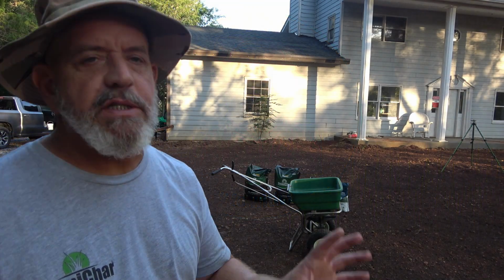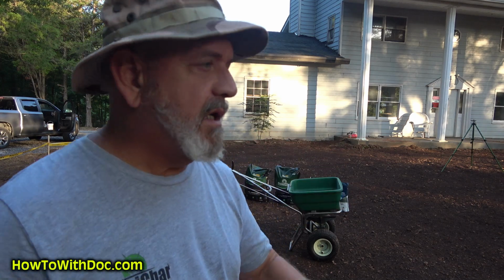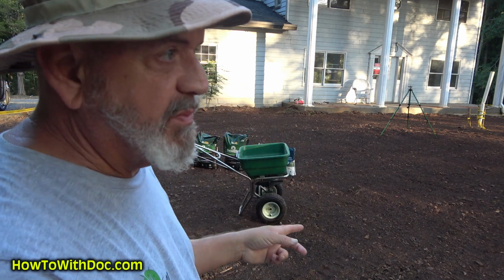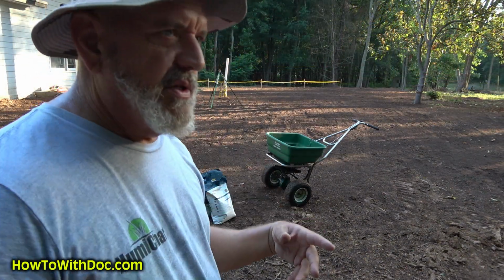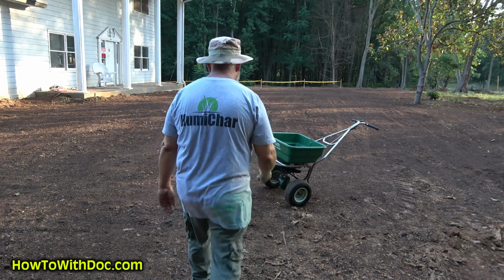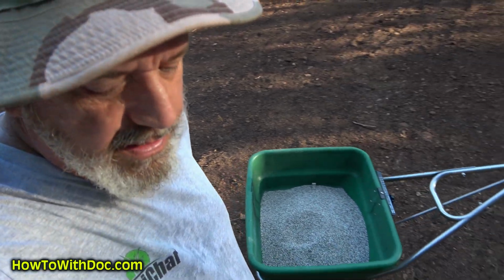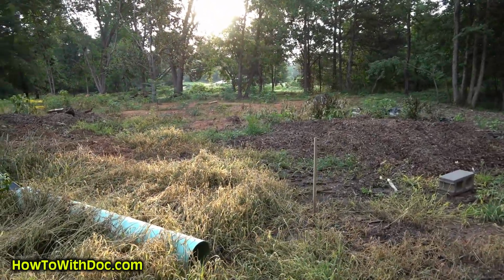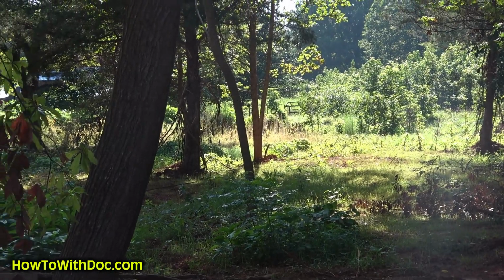Fertilizing New Lawns and New Seed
Doc fertilizes and treats the new seed planted in the back yard.  When treating new seed and sod mild fast release fertilizers are the best pick.  They are mild but go to work quickly.  Also adding carbon to the lawn soil is a critical step.